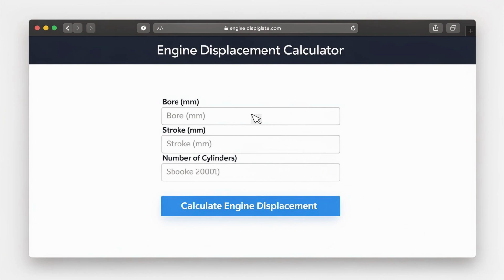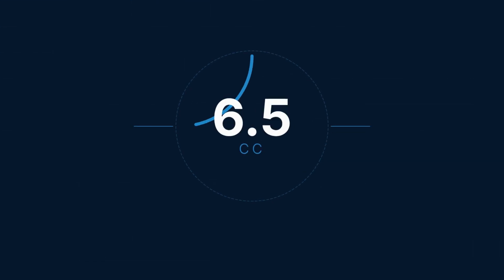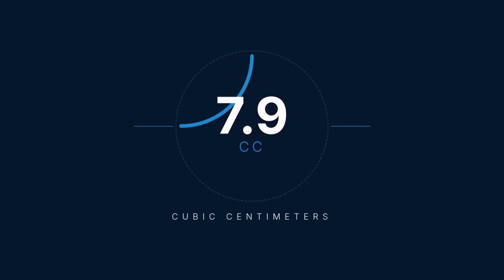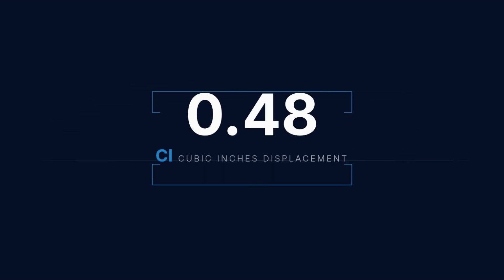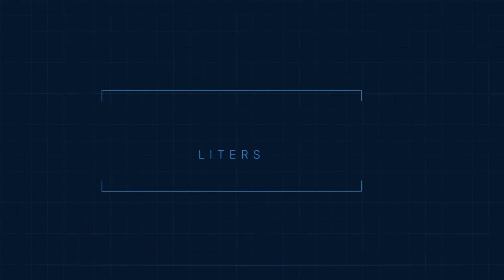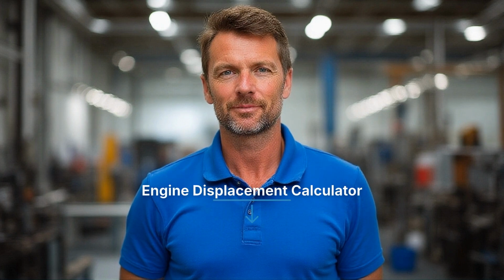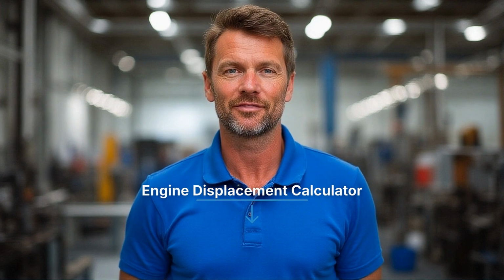Engine Displacement — Bore and Stroke Calculator — How to Use It | Engineering Tool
How to use the Engine Displacement Calculator — Bore and Stroke — an interactive engineering tool for engineering calculators problems.

This is the Engine Displacement Calculator for Bore and Stroke, which calculates your engine's total displacement from cylinder dimensions.

The calculator has three input fields. First is Bore Diameter in millimeters, where you enter the diameter of each cylinder. Second is Stro...